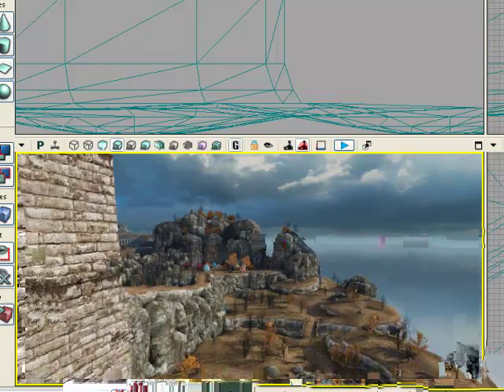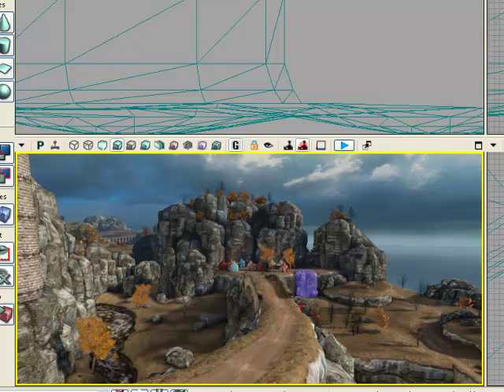3D Demo World